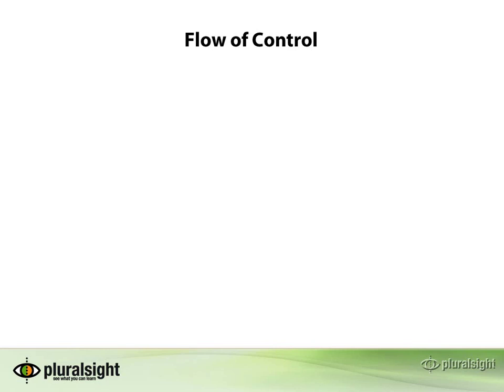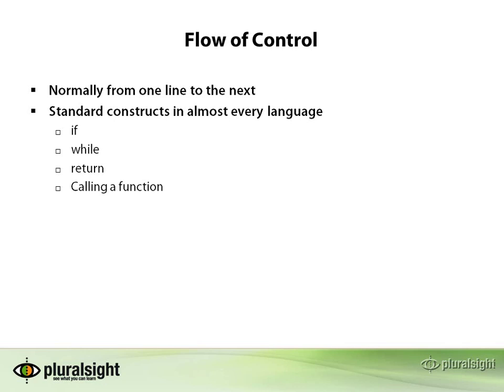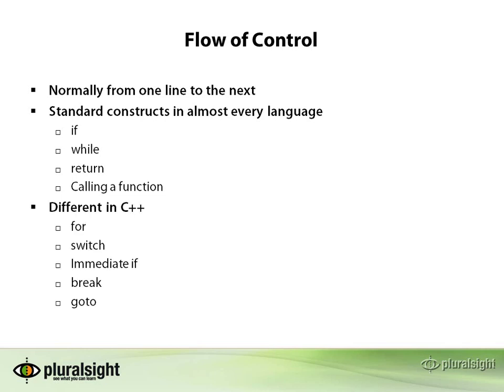0027 How it Works